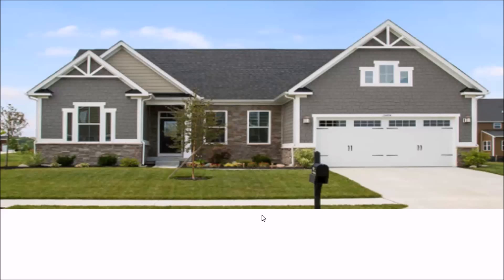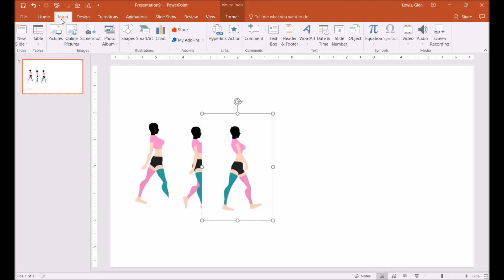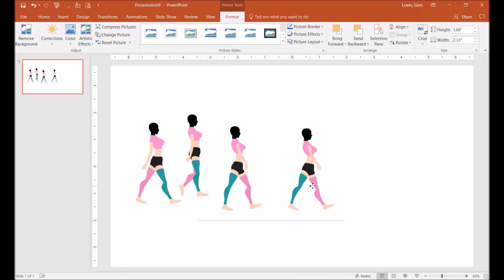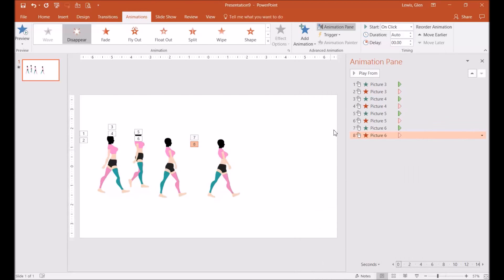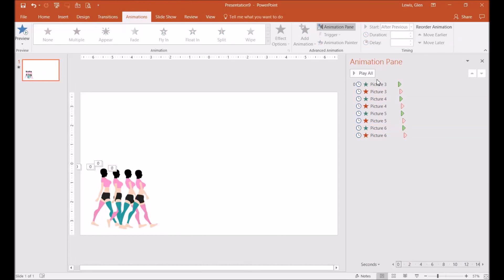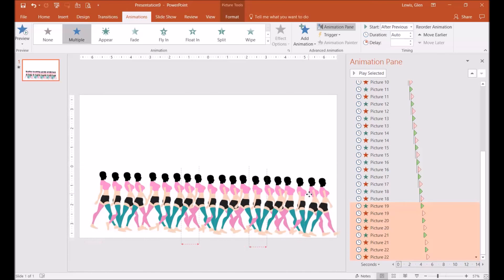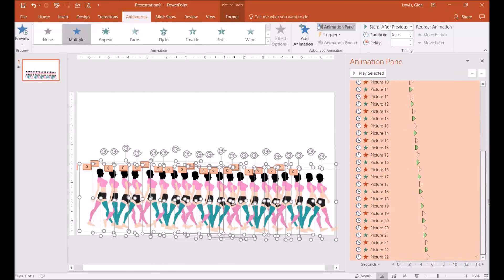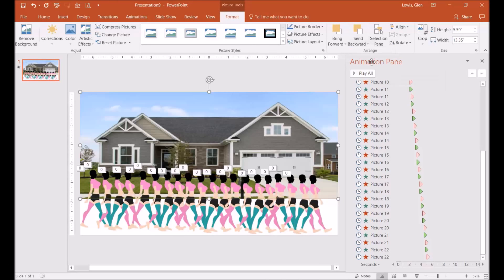How To Add Walking Animations Using Powerpoint "NO SOFTWARE NEEDED"